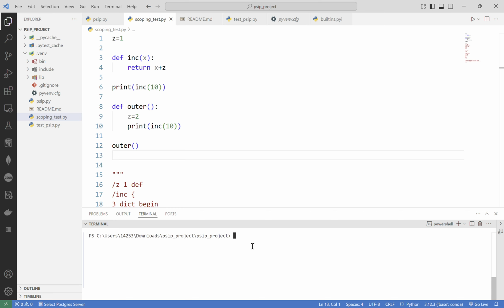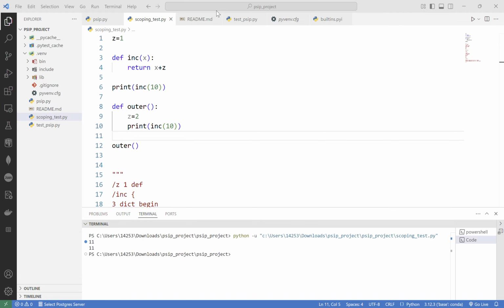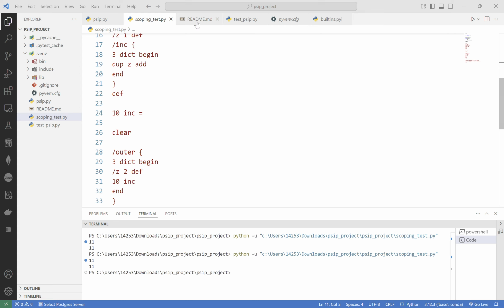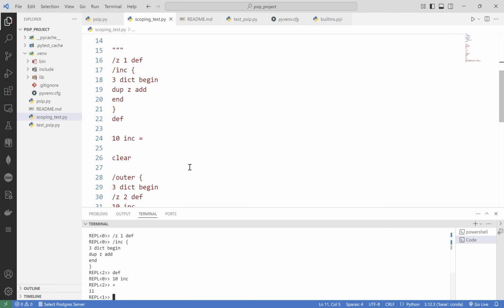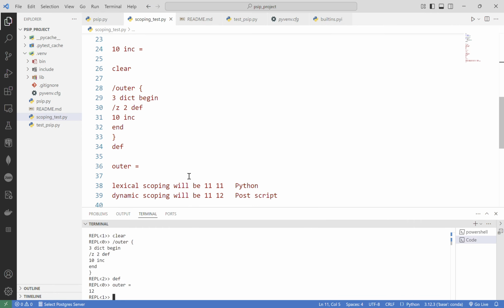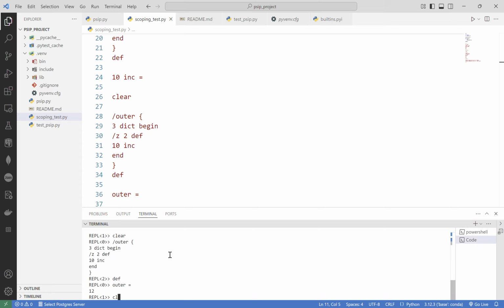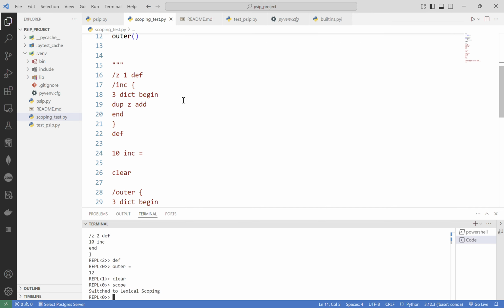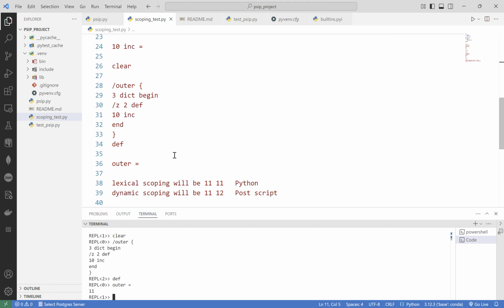CPTs 355 PostScript Interpreter Project - Part 2 (20250427)